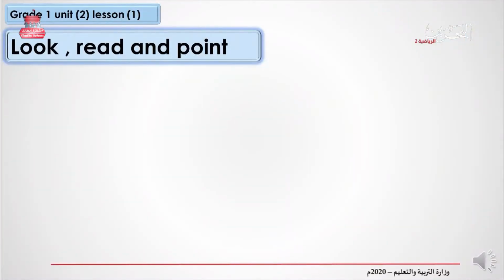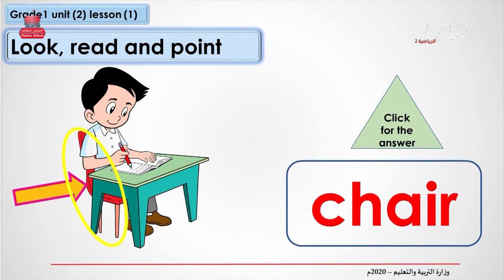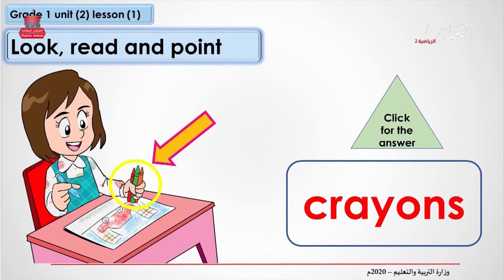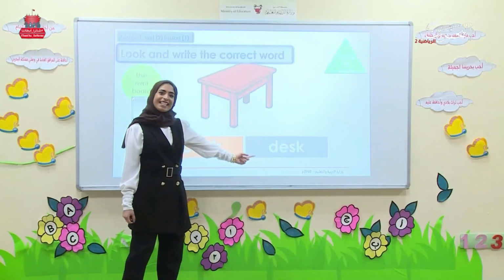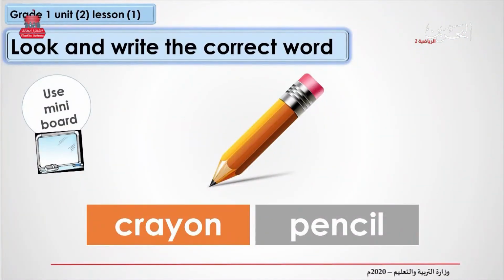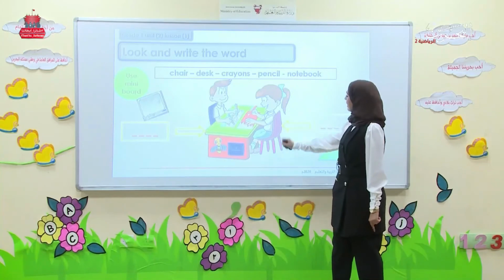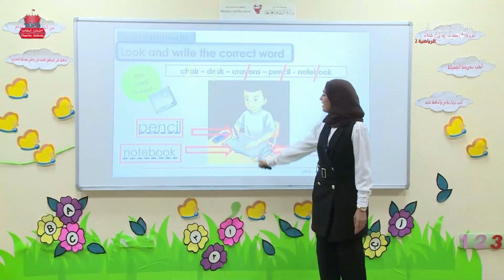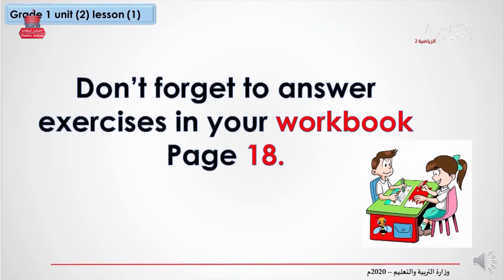اللغة الإنجليزية الصف الأول الإبتدائي English - Grade 1 - Unit 2 - What is this?